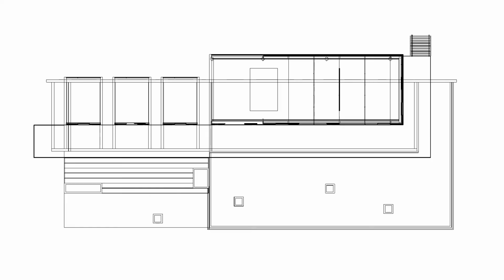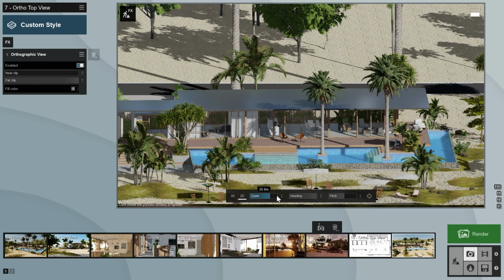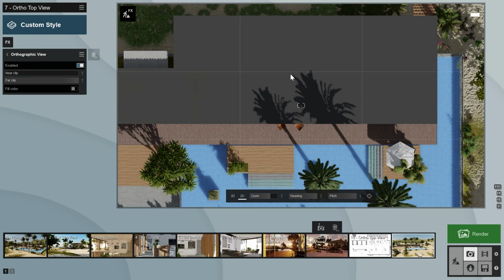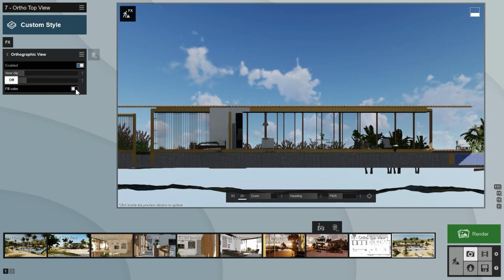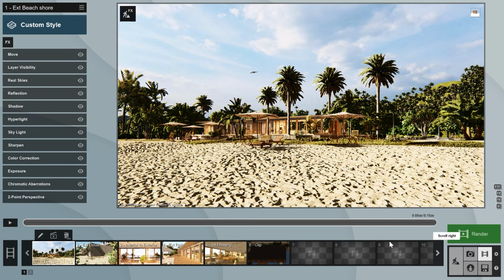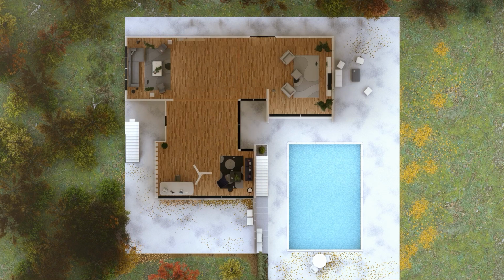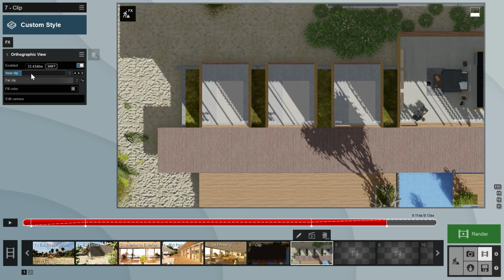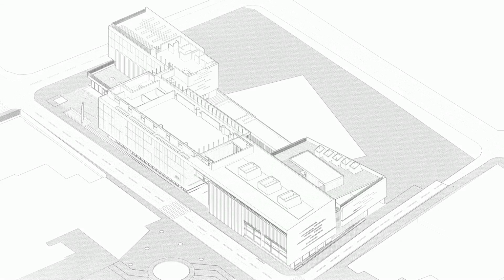Lumion 11 Tutorial Orthographic Projection 201120